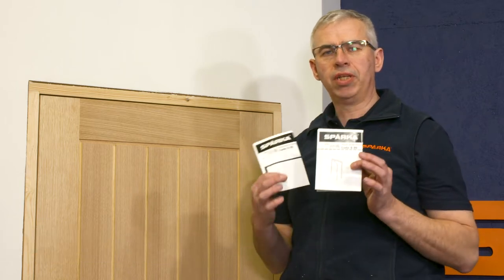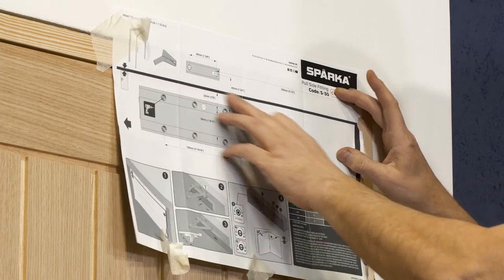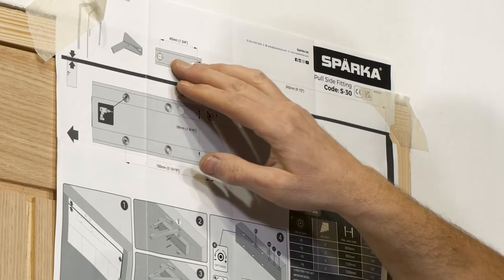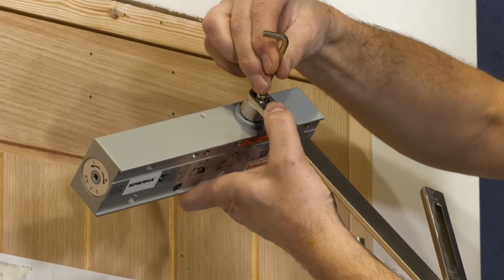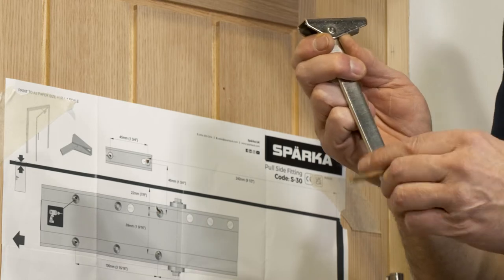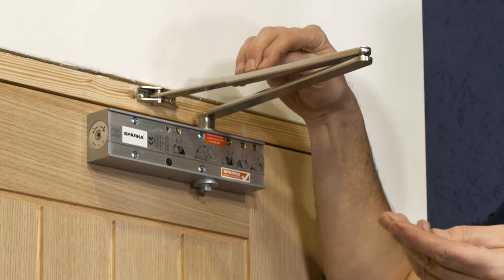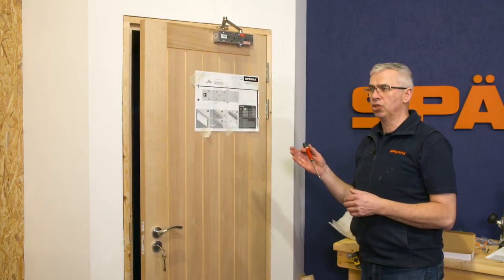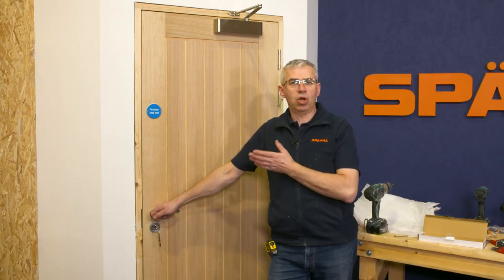How To Fit a SPARKA S30 Overhead Fire Door Closer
Fire door closers can be a bit tricky to install. This How To video from SPARKA can help you with How To install an S30 overhead fire door closer.